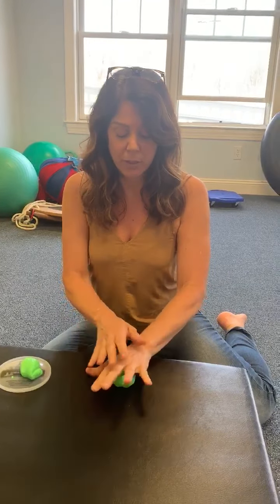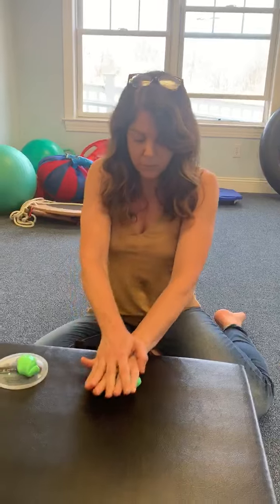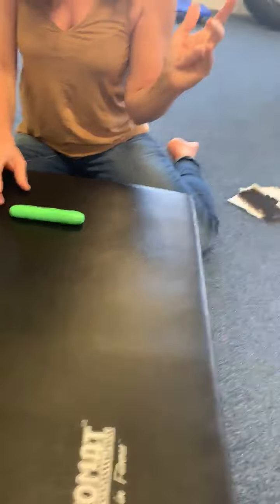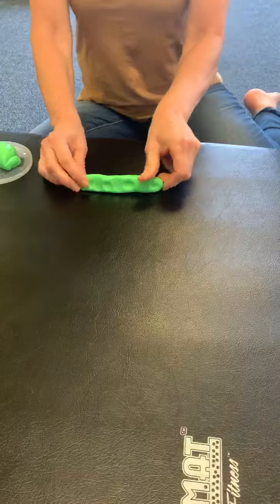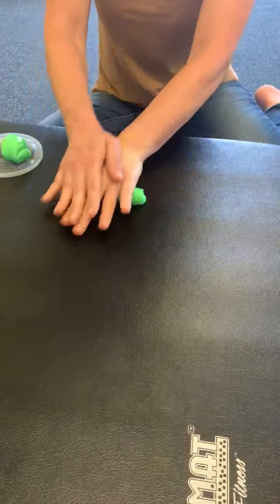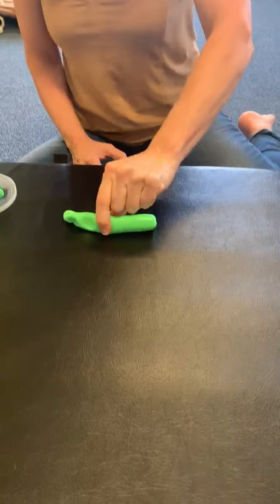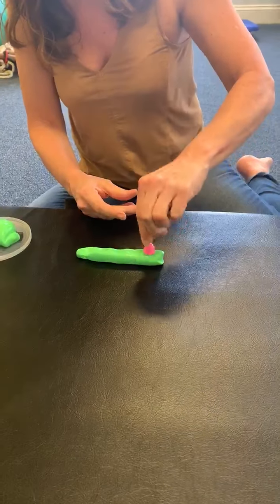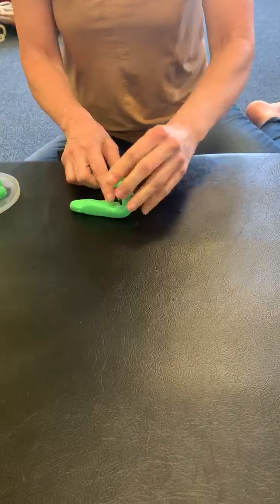Theraputty, Hand Strengthening, Fine Motor